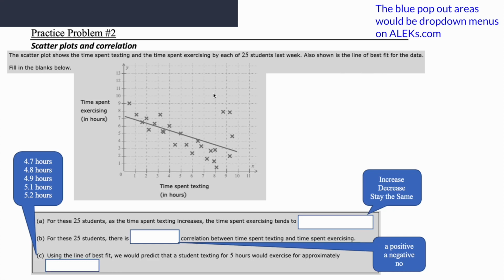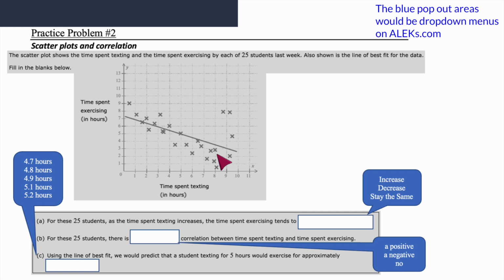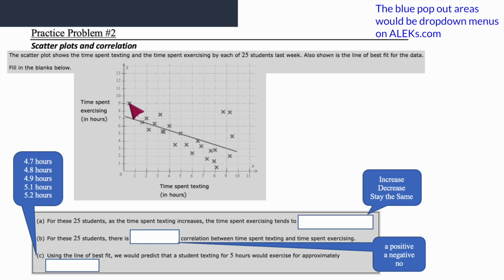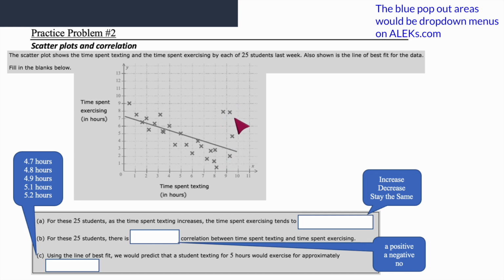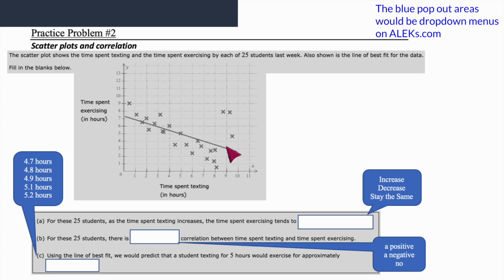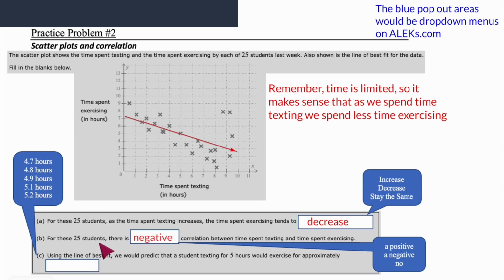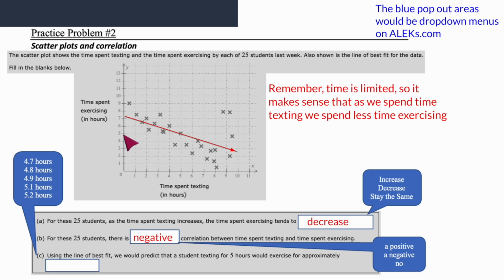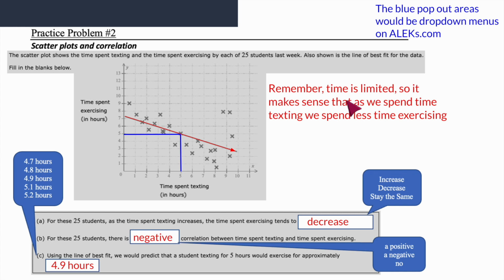Ch. 9.2 Scatter plots and correlation